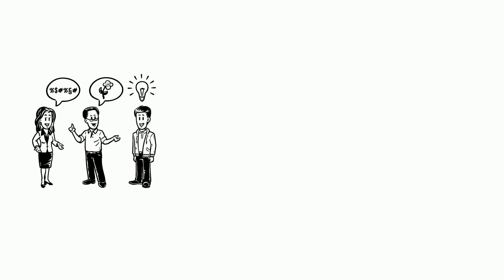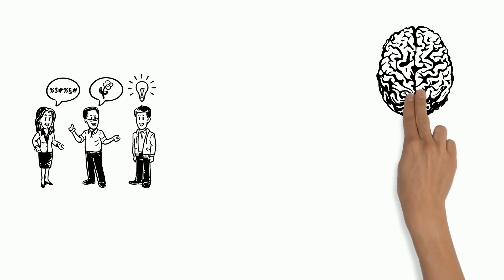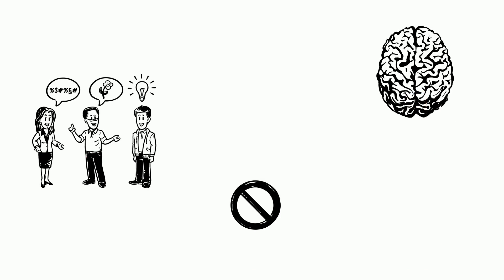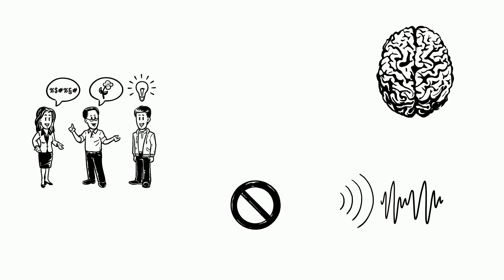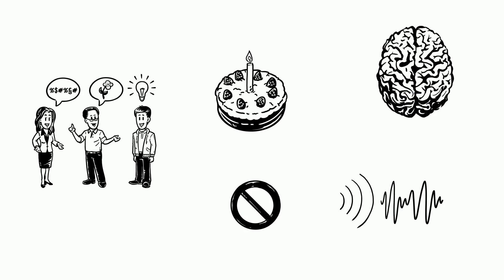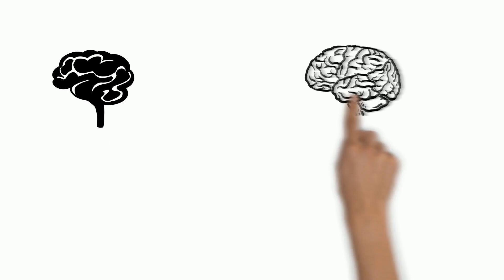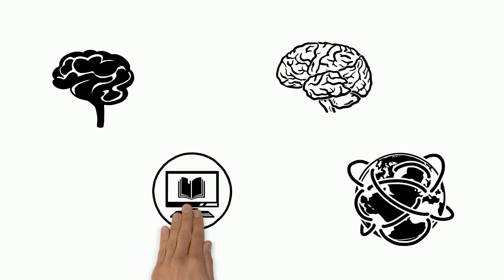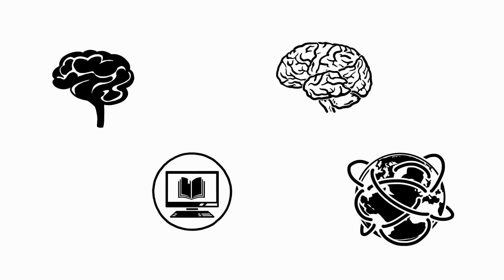Neuroscience and Second Language Acquisition